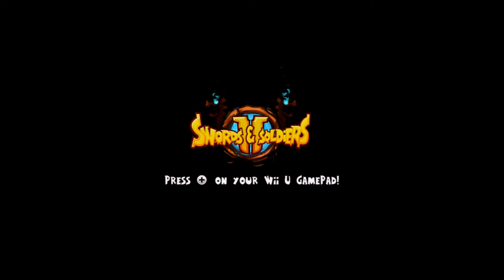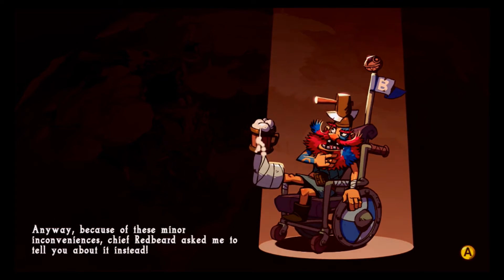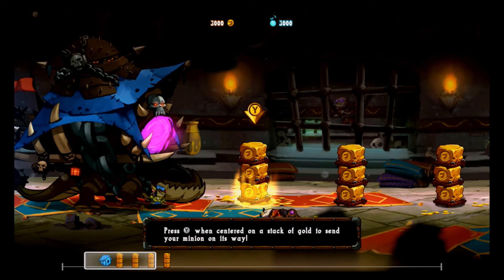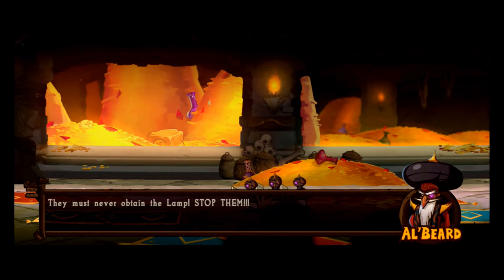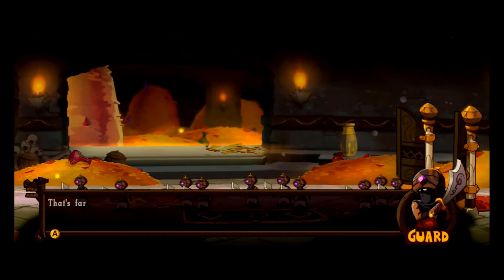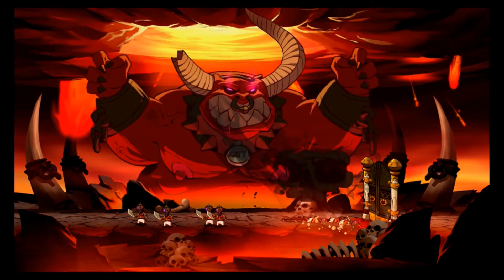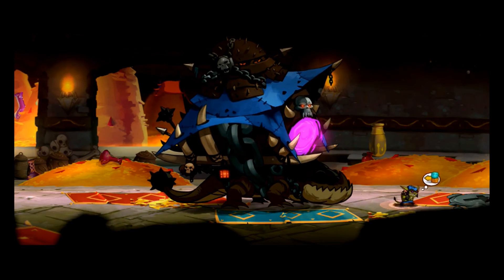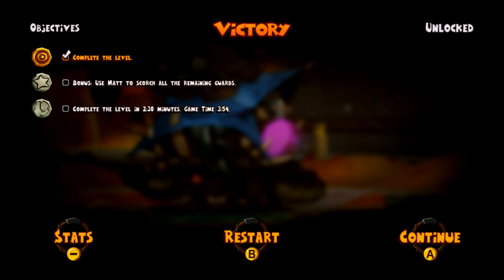Swords and Soldiers 2 (WiiU Game play)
Today I am showing you some Swords and Soldiers 2 game play for the Nintendo WiiU.